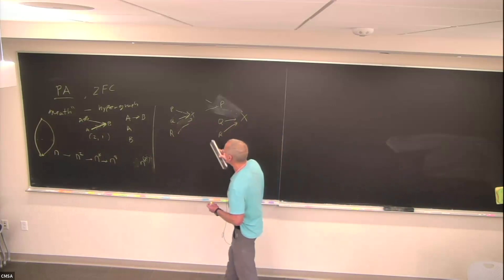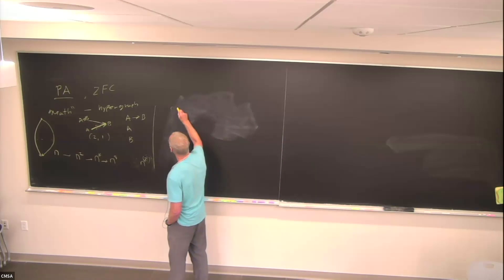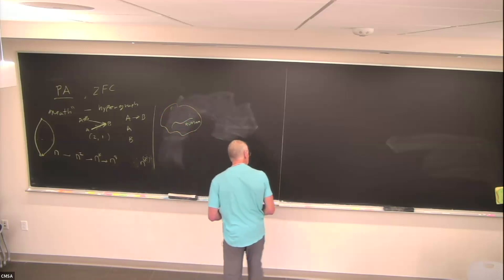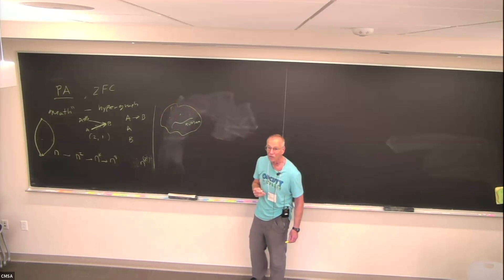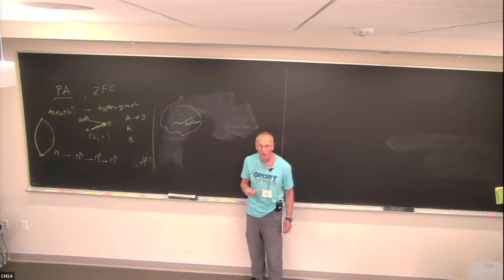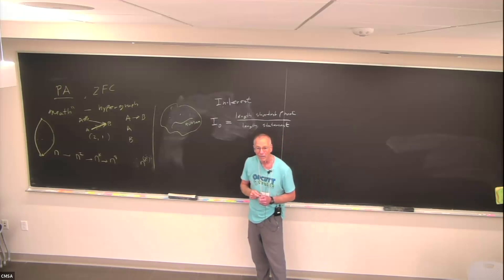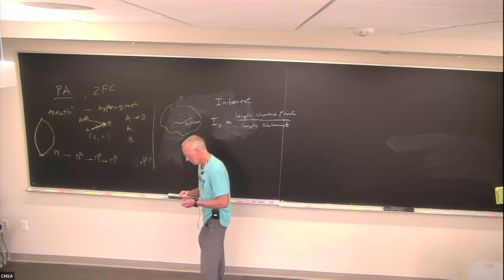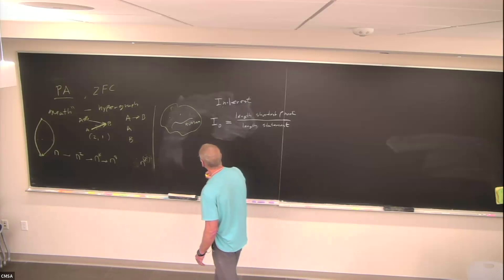Mike Freedman | How to think about the shape of mathematics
The Geometry of Machine Learning
9/18/2025

Speaker: Mike Freedman, Harvard CMSA

Title: How to think about the shape of mathematics